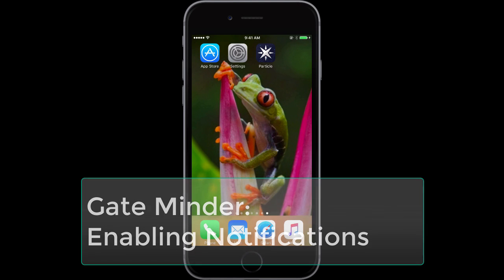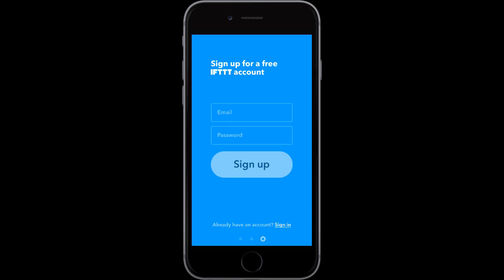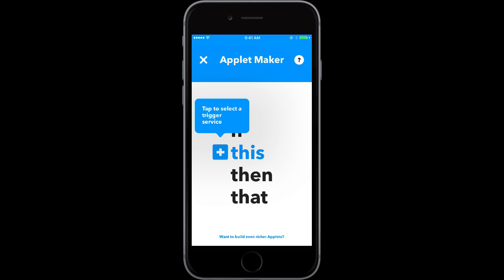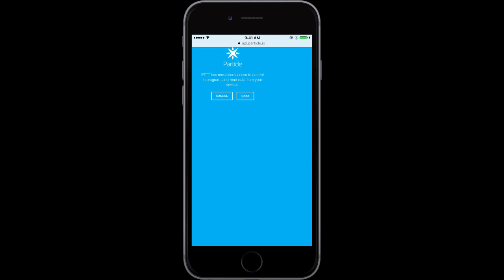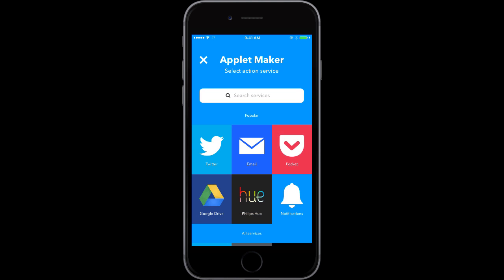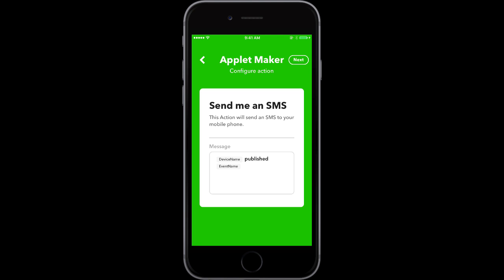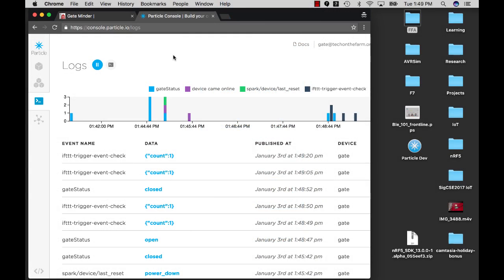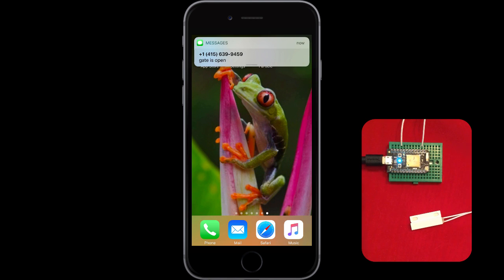Gate Minder: Enabling Notifications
Enabling SMS notifications

Part of creating a Gate Monitor that sends Text Messages (or Notifications) to your Cell Phone when the gate opens or closes.